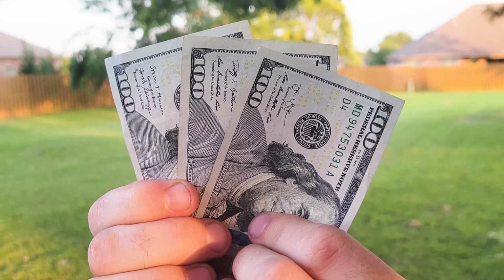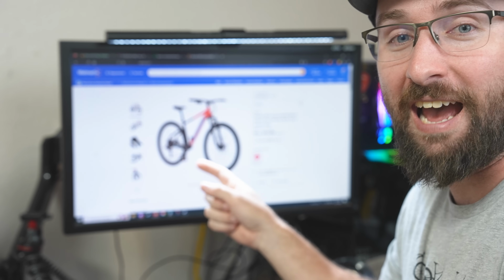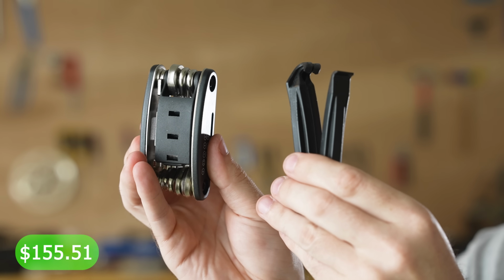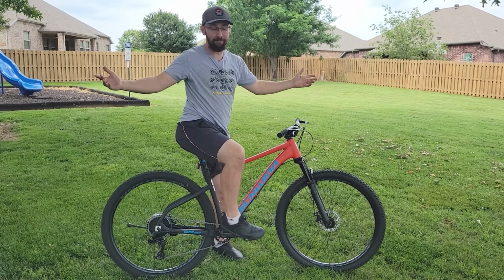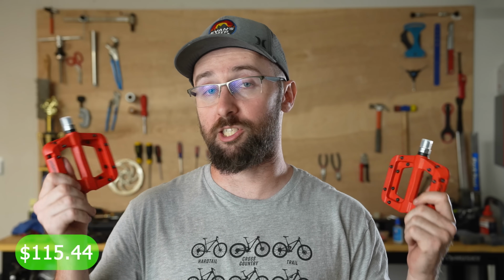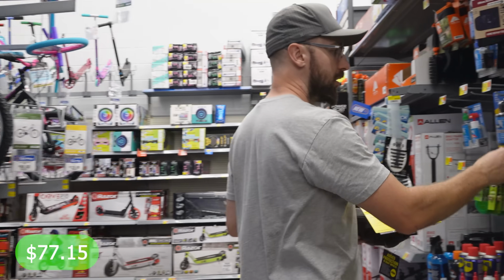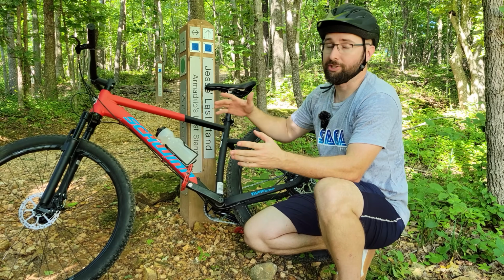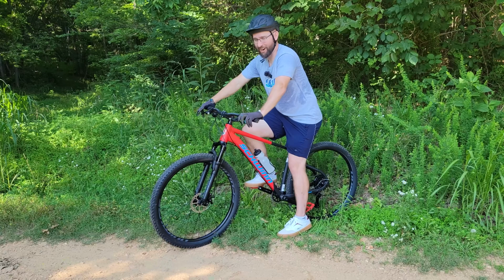Can I Start Mountain Biking With $300?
Fooker Pedals
Water Bottle
Bottle Cage